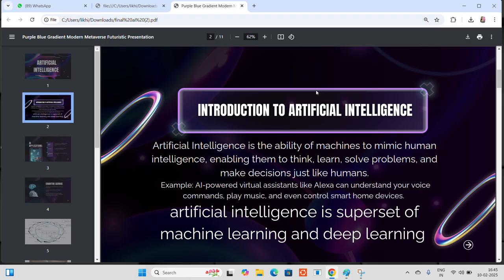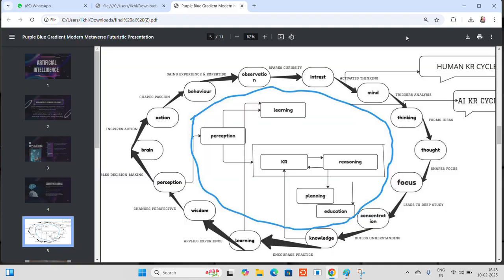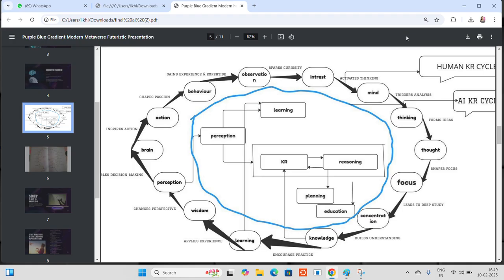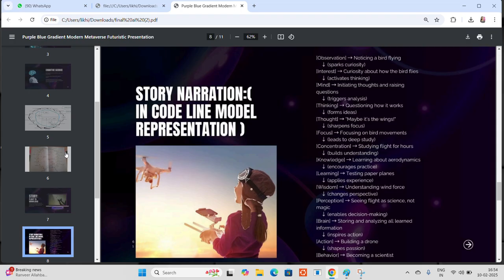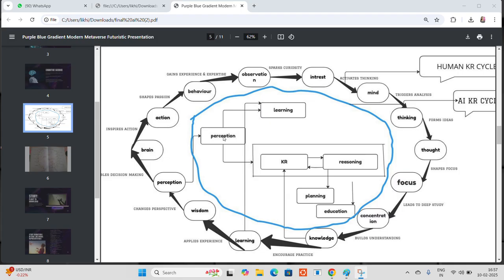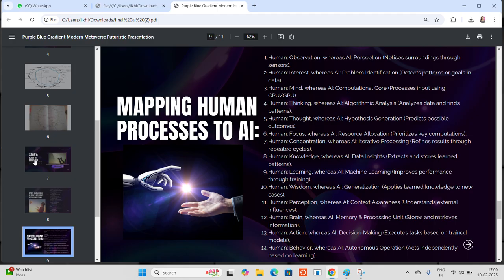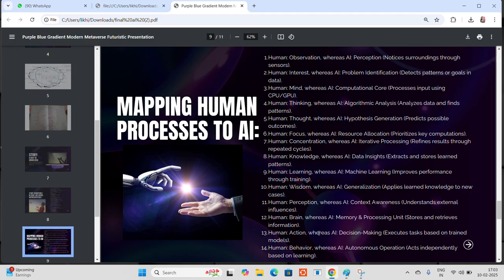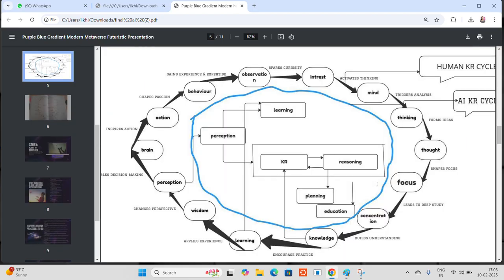ARTIFICIAL INTELLIGENCE KR CYCLE EXPLAINED USING STORY:FLIGHT TO KNOWLEDGE.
Discover how Artificial Intelligence mirrors human cognitive growth to help you achieve success. From observation to action, learn how AI tools can amplify your creativity, sharpen your focus, and transform your gaming passion into profit. Explore real-life examples, innovative applications, and the step-by-step journey of how AI evolves just like us. Whether you're a gamer, creator, or tech enthusiast, this video is your guide to unlocking new opportunities with AI.